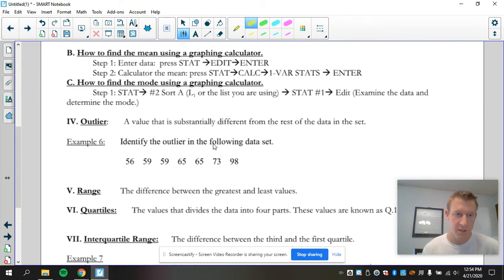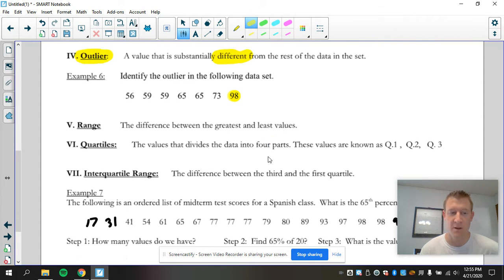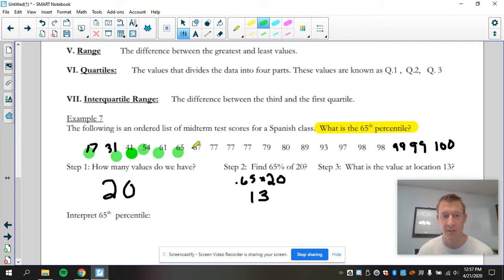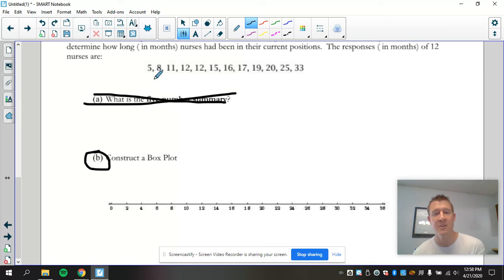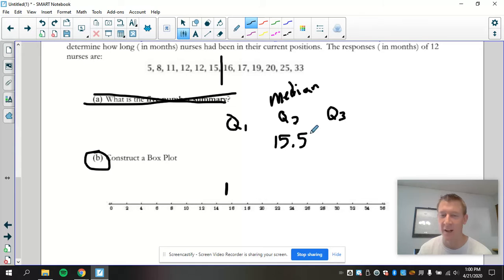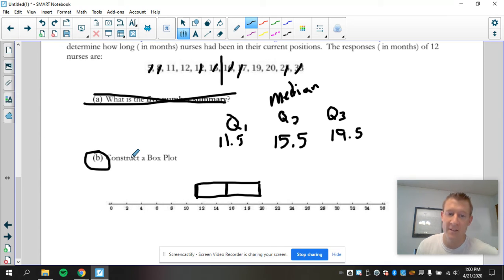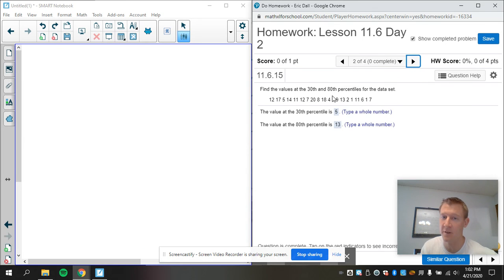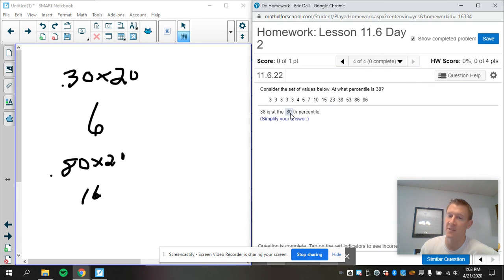Lesson 11.6 Day 2